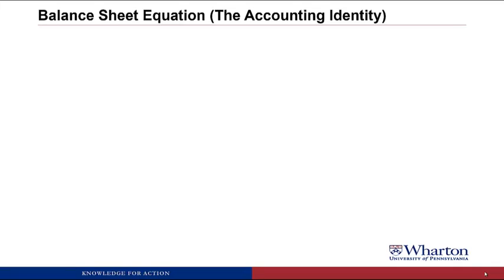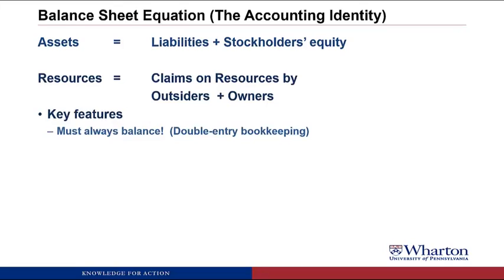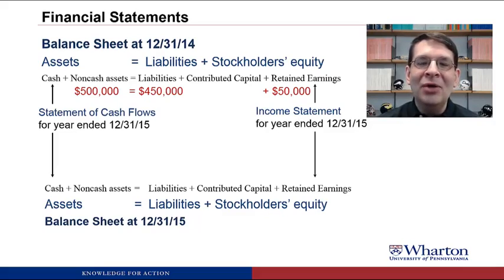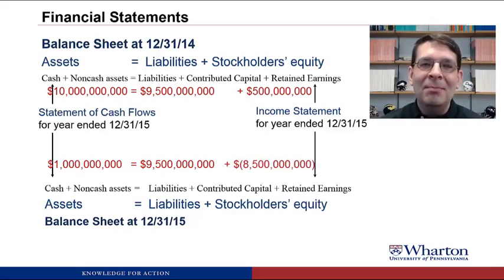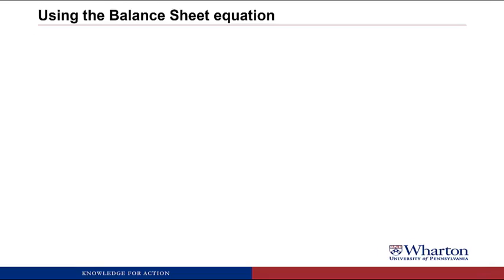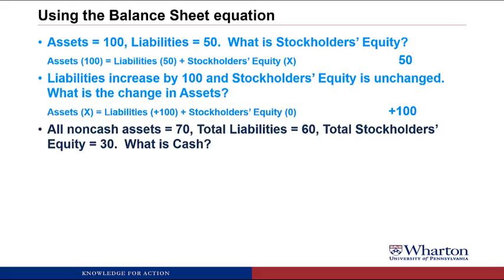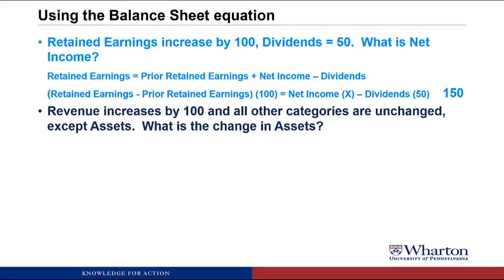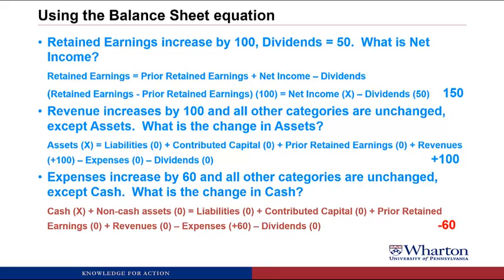1.3 An Introduction to Financial Accounting: Balance Sheet Equation